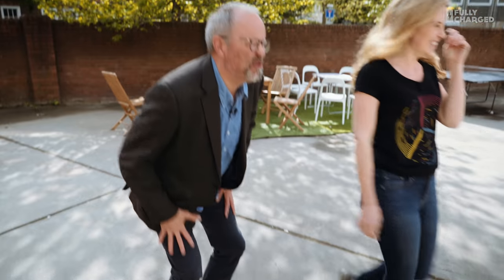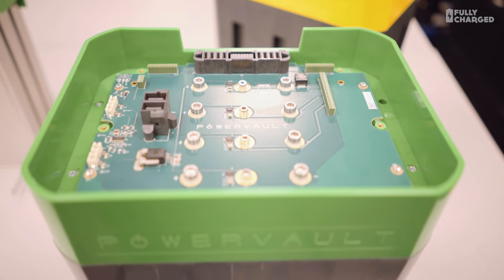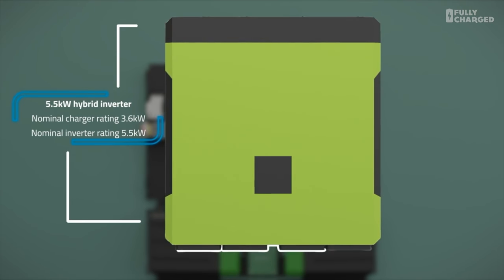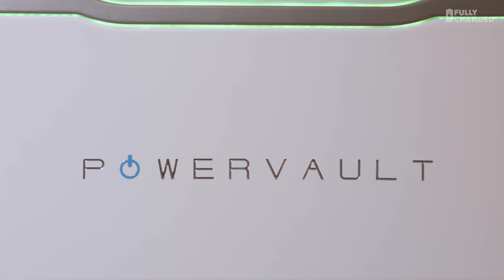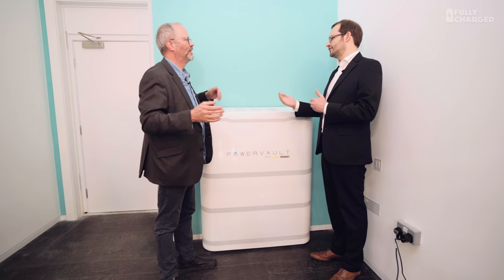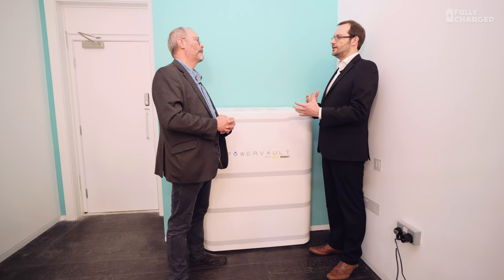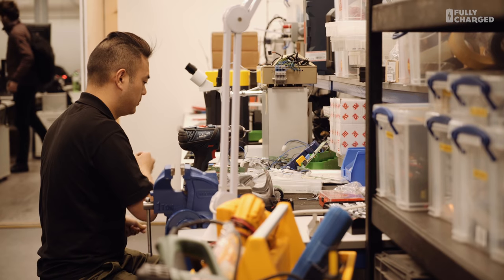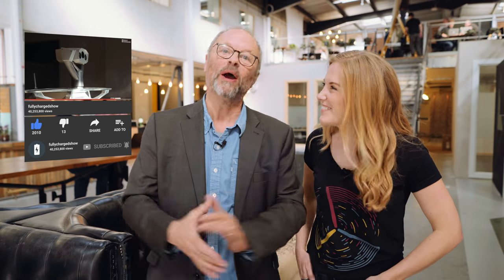Powervault | Fully Charged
Robert is joined by Maddie Moate (@maddiemoate) to visit the offices of an exciting startup, Powervault.
The company is already busy installing batteries in houses to help regulate and reduce peak demands on the UK grid.
Using both new and second life batteries from Renault electric vehicles, this is yet another example of the rapid changes taking place beneath the regular news radar.